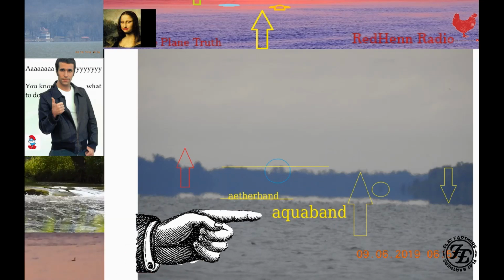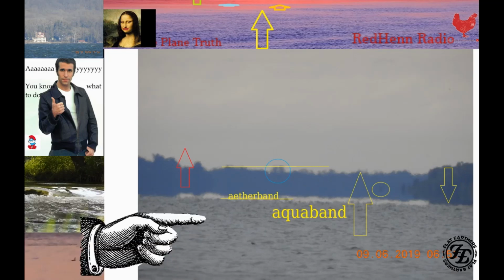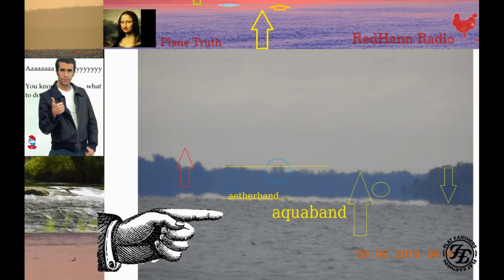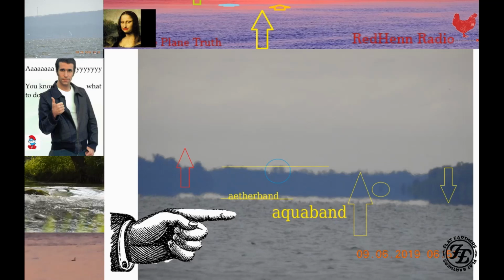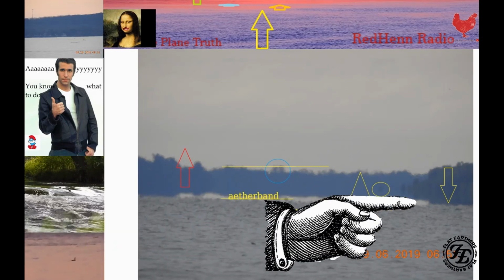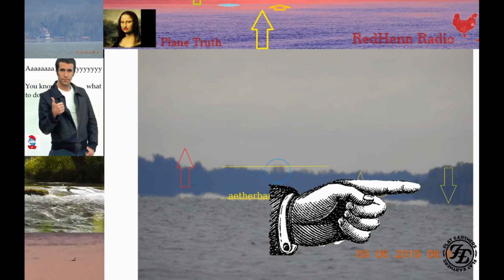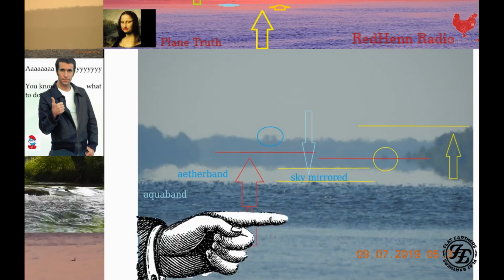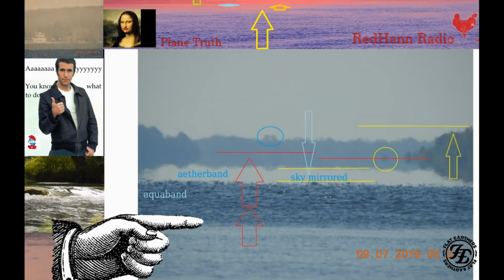02–So You Think the Horizon is Curvature??? WRONG!! (02--Aetherband Tutorial).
Spontaneous episode.
The horizon line is created by the aetherband, not curve. How do we know this? Go back in a few hours and the horizon will not be in the same place. Water is level, or horizontal, at every lateral vector. A boat 15' away from another boat is level. A boat 1 mile away from those is level. Keep it going and it will always be level.